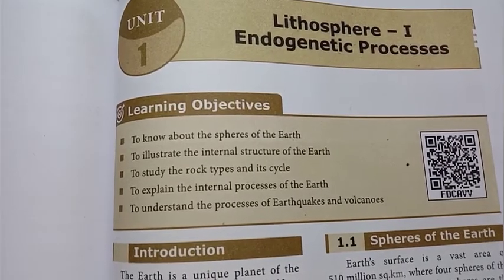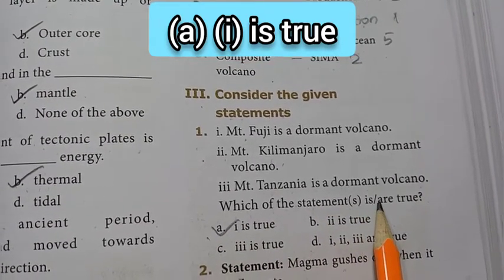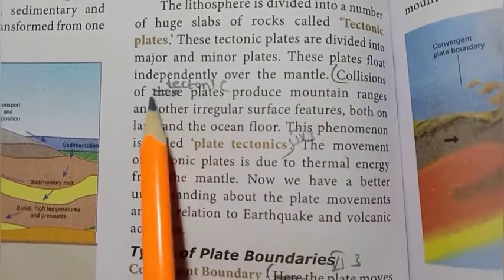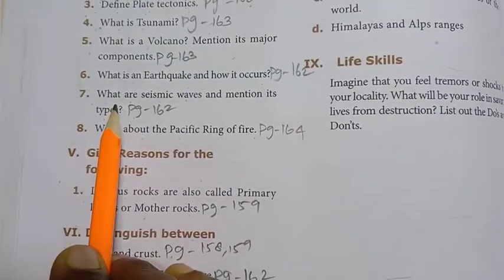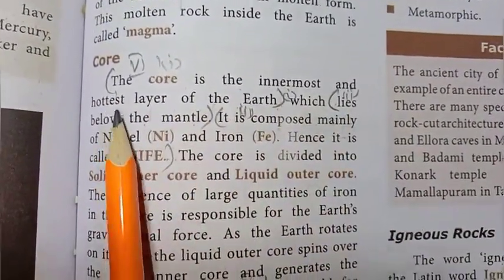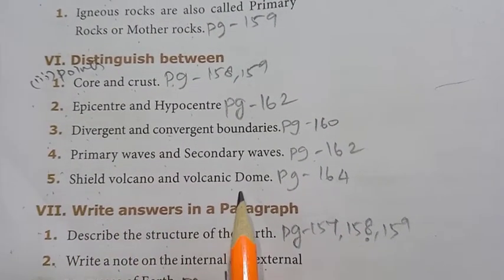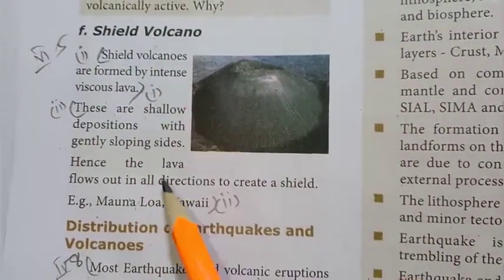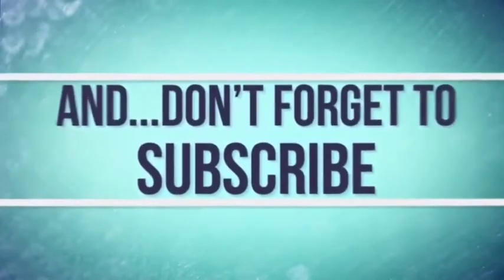9th Std -Social | Geography - Unit 1 | Book Back Exercise |Question Answers marked in book